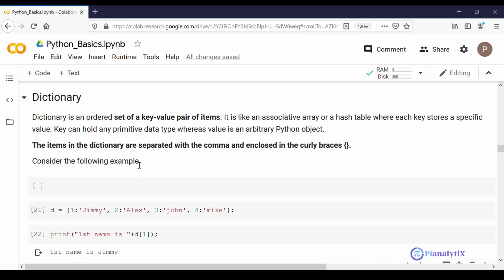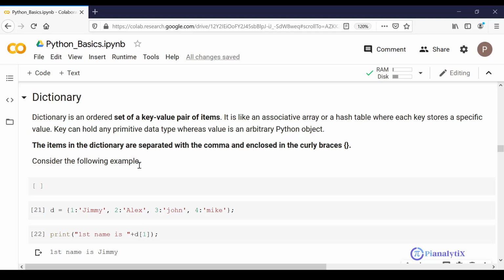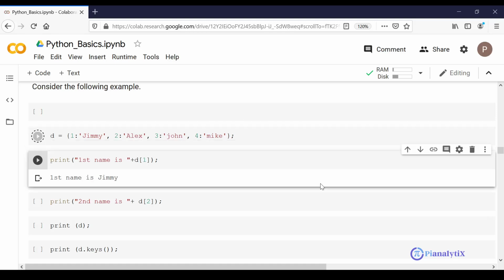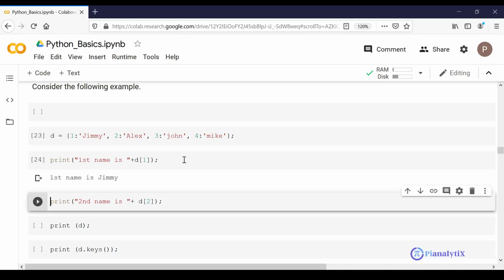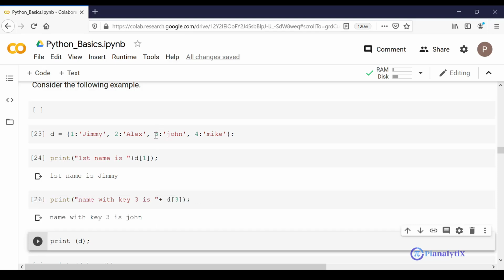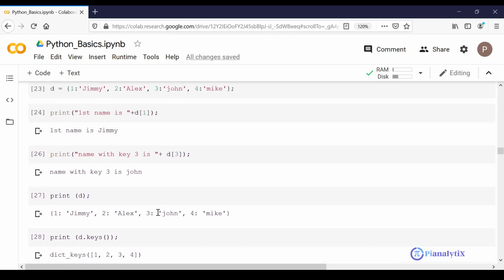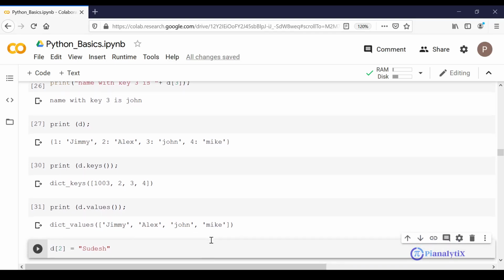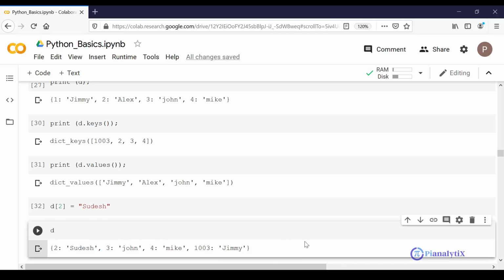#08 Python Basics: Mastering Dictionaries | Hands-On Machine Learning Course for Beginners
🐍 Learn Python Basics: Mastering Dictionaries in Python 📚

This video is part of our Hands-On Machine Learning Course designed for beginners, where we dive deep into essential Python data structures like Dictionaries. Whether you are just starting out with Python or looking to strengthen your skills for data science and machine learning applications, understanding Python dictionaries is crucial.

In this tutorial, we’ll explore how to create, access, modify, and use dictionaries efficiently. Dictionaries are a core part of Python programming and are widely used in machine learning projects for managing key-value pairs and structured data.

🔑 What You’ll Learn:
➡️ What are Python Dictionaries and how they work
➡️ How to create and access key-value pairs in dictionaries
➡️ Using dictionaries in real-world machine learning and data science projects
➡️ Modifying dictionaries: Adding, updating, and deleting data 📊
➡️ Common operations like iteration, comprehension, and nested dictionaries
➡️ Why dictionaries are essential in machine learning workflows

💡 Key Features Covered:

Introduction to Python Dictionaries: Essential for machine learning and data science projects
Hands-on guide to creating, accessing, and modifying dictionaries 🔧
Real-world applications of dictionaries in machine learning workflows 📊
Understanding dictionary methods and how to use them effectively 🧠
Perfect for data science beginners and anyone looking to build their Python programming skills

🚀 By the End of This Tutorial, You Will Be Able To:
🔹 Confidently use Python dictionaries in your programming projects
🔹 Understand the importance of dictionaries in data science and machine learning workflows
🔹 Modify and manipulate dictionaries using Python methods
🔹 Incorporate dictionaries into your machine learning and data analysis tasks